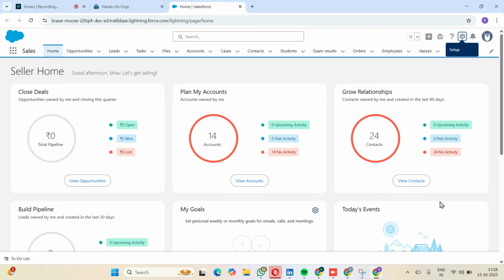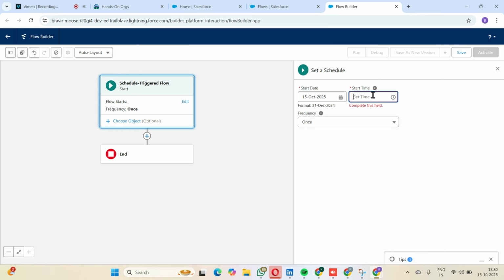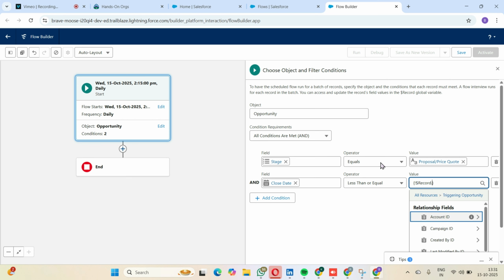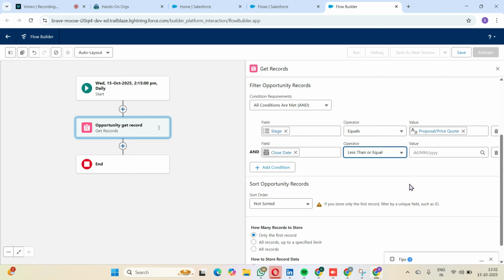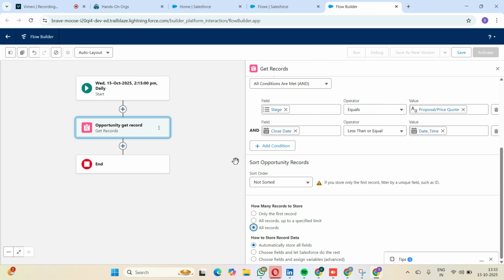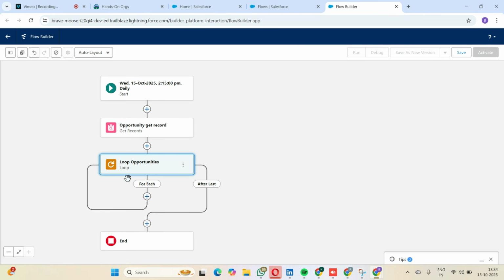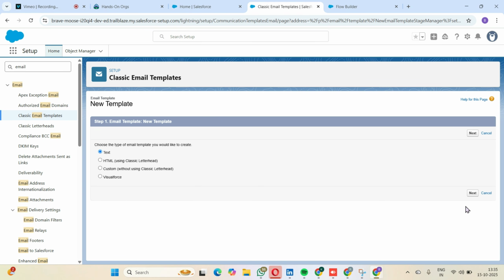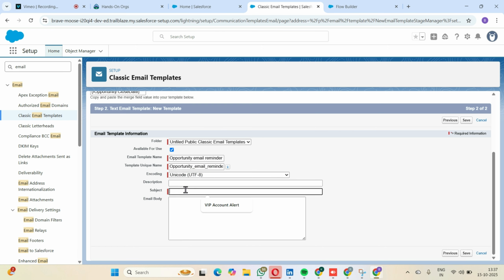schedule triggered part 1 v1 1440p 1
"In this video, I demonstrate the power of fast field record triggered video technology. We explore how capturing specific data in the field can automatically trigger high-quality video recording, ensuring no critical moment is ever missed. Whether you are in industrial inspection, security, or data collection, this integration streamlines your workflow and provides instant visual verification. Learn how to set up, optimize, and execute fast field records to trigger your video events seamlessly."